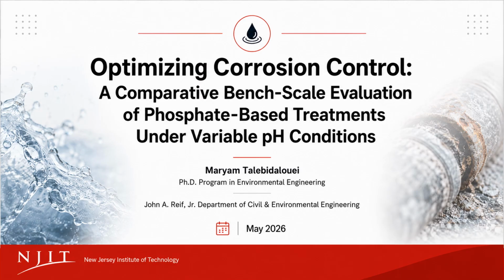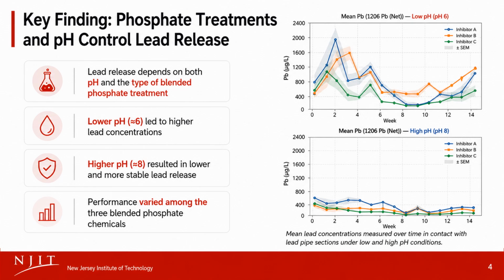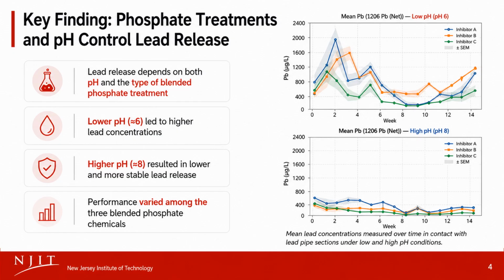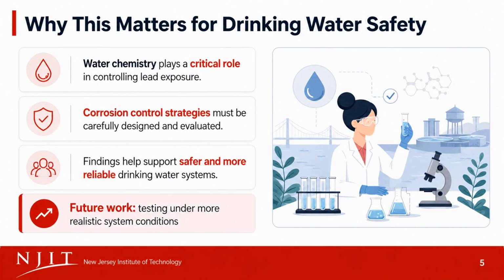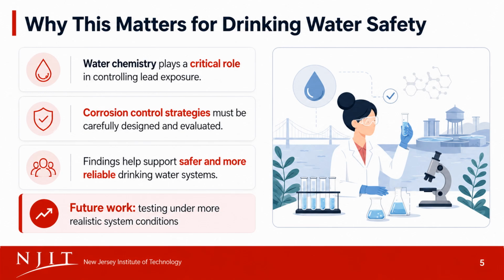P 31 Talebidalouei Maryam LightningTalk2026 Optimizing Corrosion Control A Comparative Bench Scale